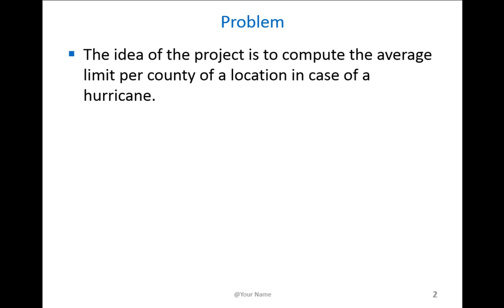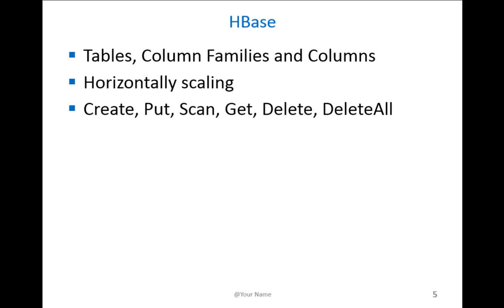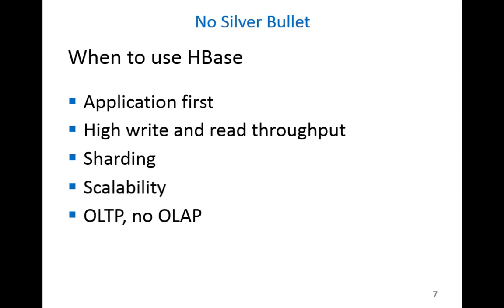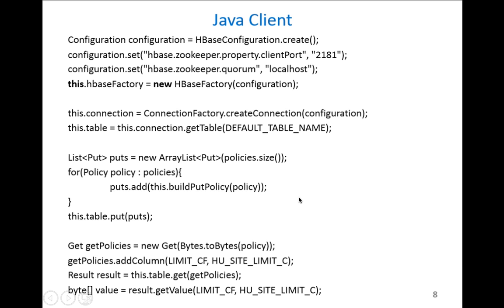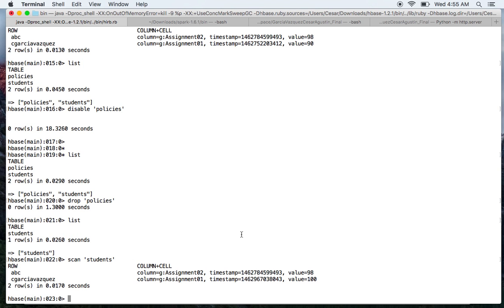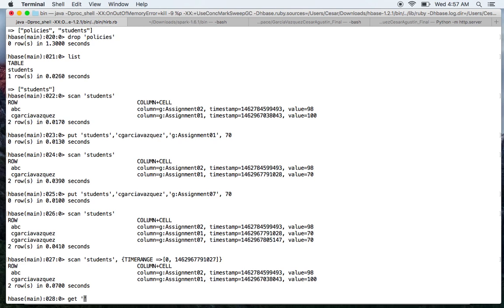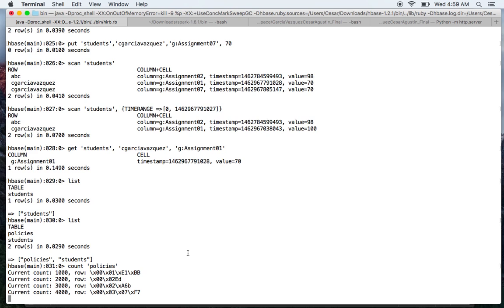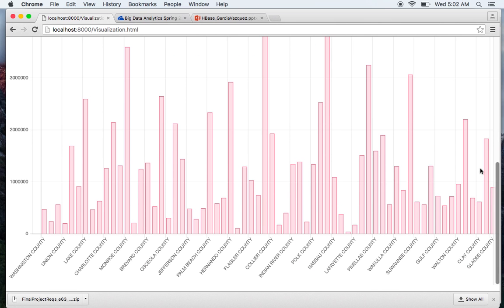E63 GarciaVazquezCesarVazquez Extended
15 Minute video describing the final project about HBase for the class Big Data Analytics Spring 2016